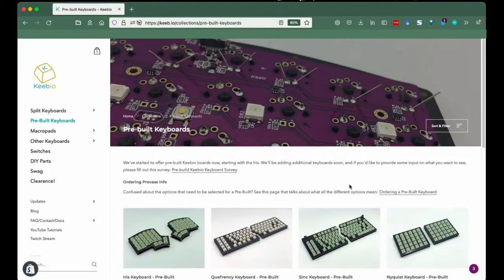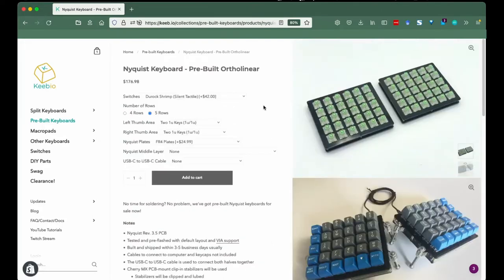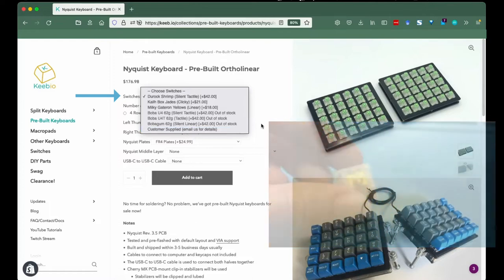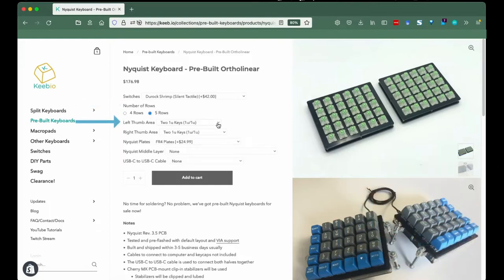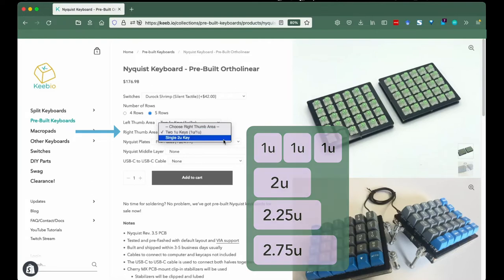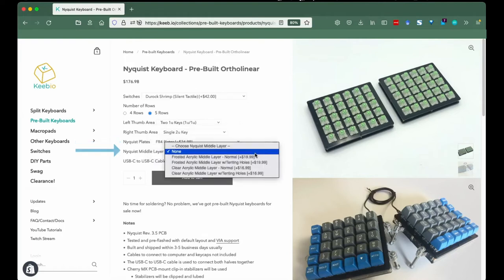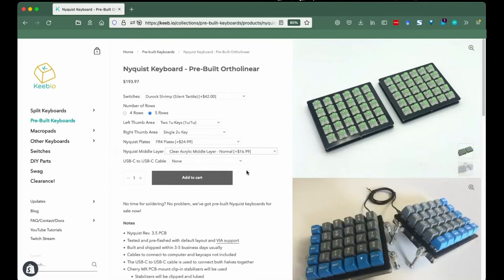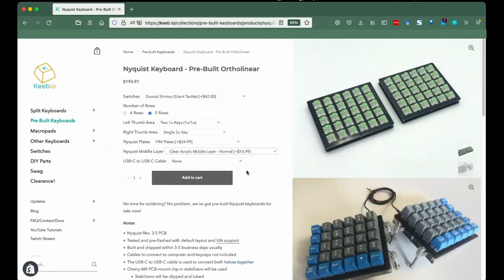Nyquist Pre-Built Keyboard Options Selection Guide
Kayla’s here to help you out if the pre-built menus and submenus leave you confused!
Get empowered to get the keyboard you want!

Take a gander at our other pre-built how-to videos!

Audio Credit: Patrick Lieberkind, “Futuristic Rhythmic Game Ambience”

Feeling ready to get your own? Go grab it!

Did you know Keebio has a newsletter?
Did you know we have a history of keyboards email series?

0:00 Intro
0:30 Switches: linear, tactile, or clicky?
0:45 Number of Rows
0:59 Left Thumb Area
1:11 Right Thumb Area
1:21 Plates
1:30 Middle Layer
1:45 USB-C to USB-C Cable